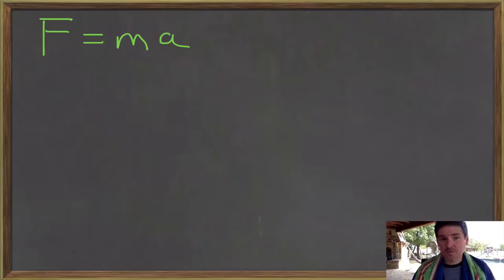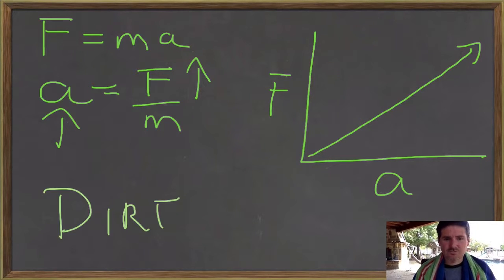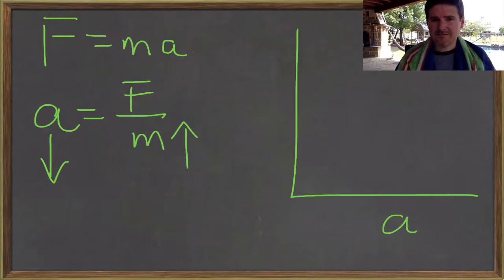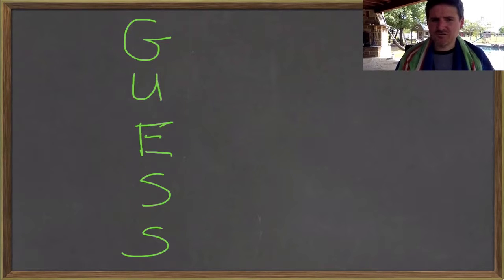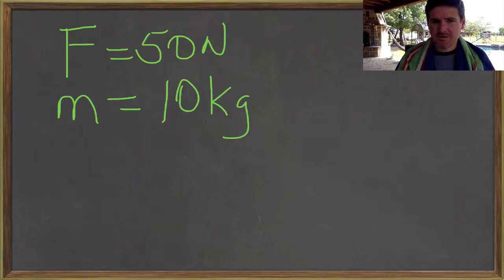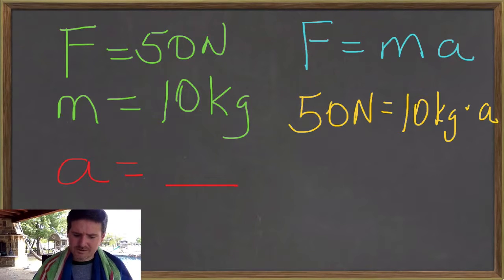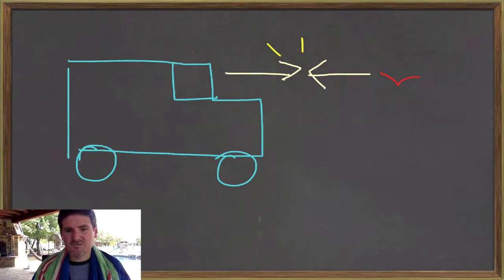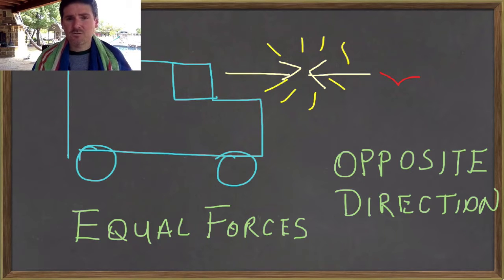Netwon's 2nd and 3rd Law